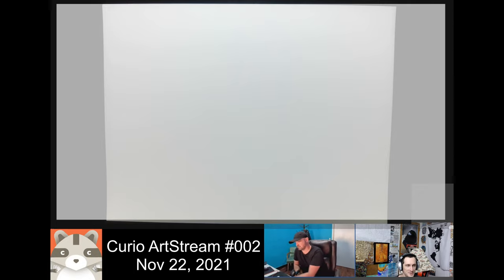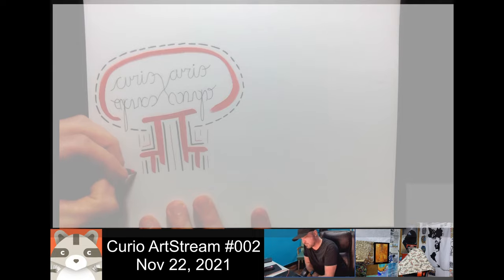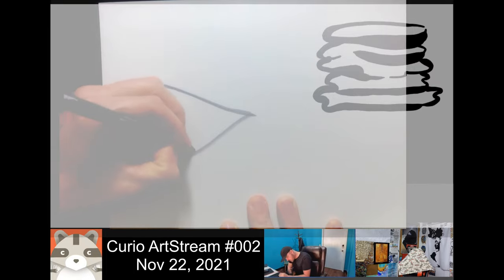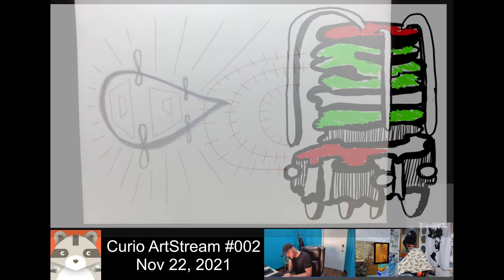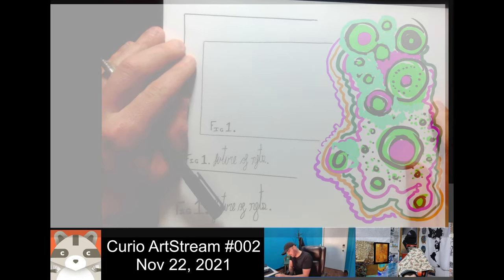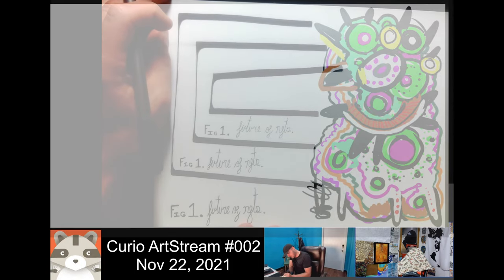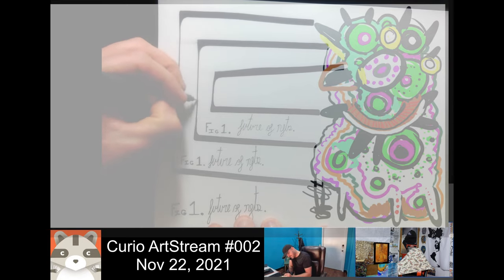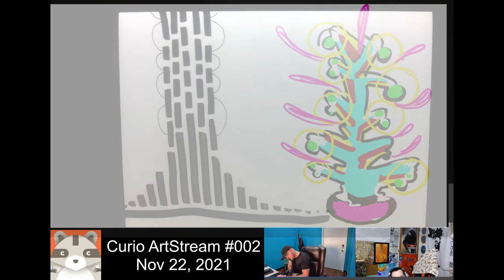Curio ArtStream #002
Curio Card community stream!